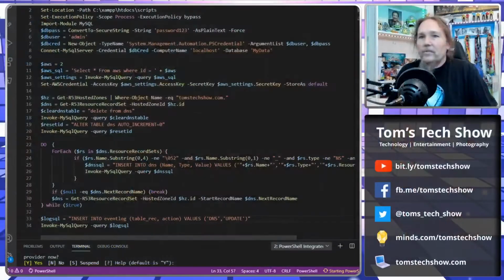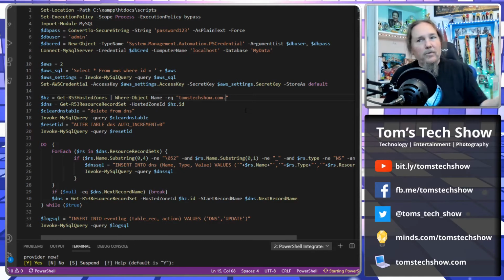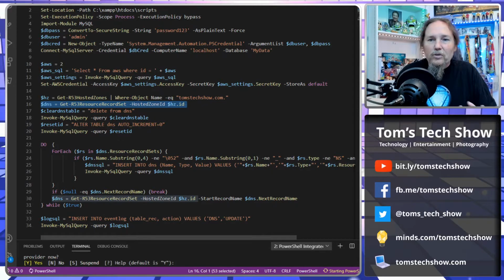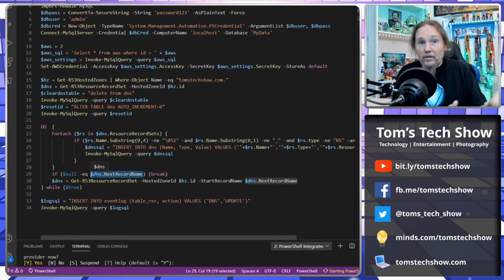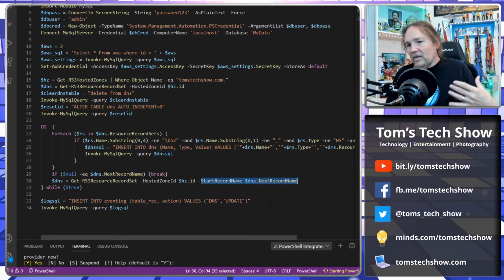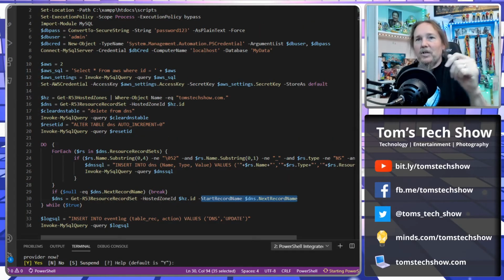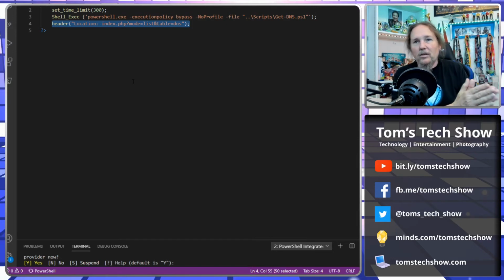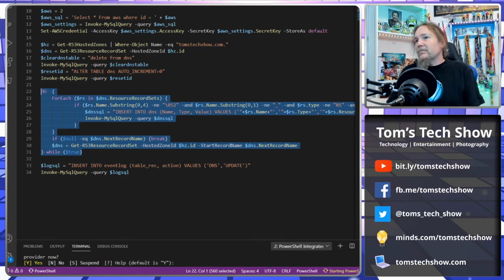Getting Route53 Records with PowerShell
Getting DNS Records from Route53 in AWS with PowerShell